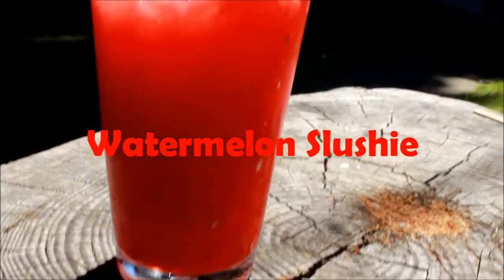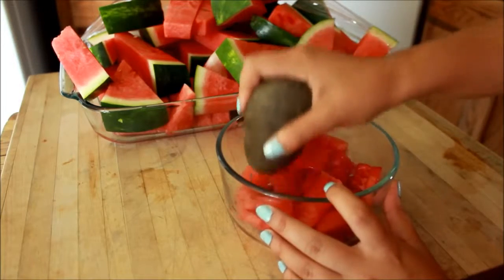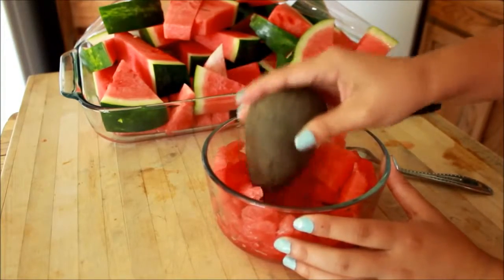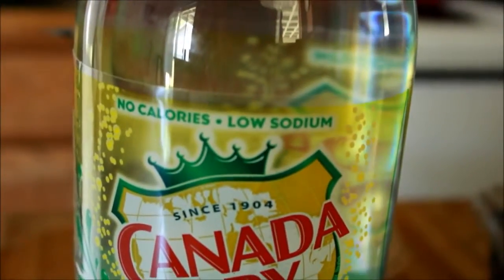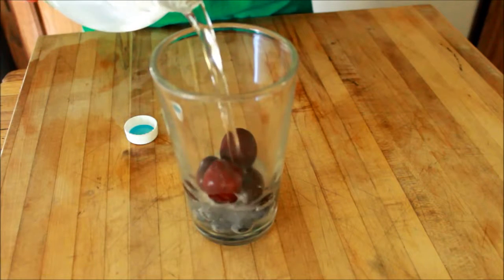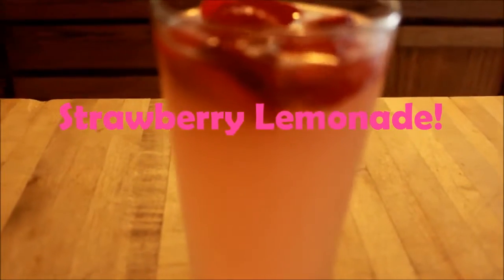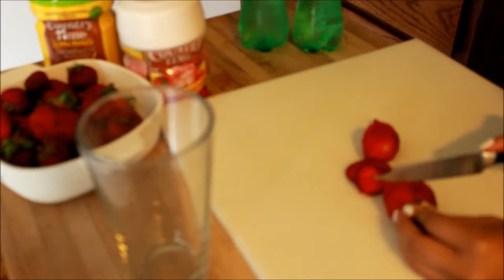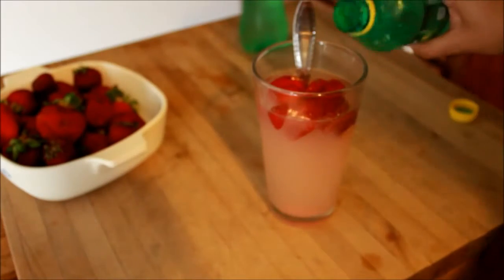best diy Easy & Fun Summer Drinks!